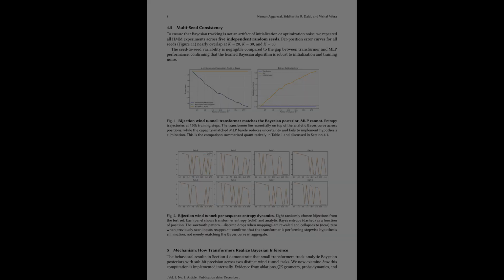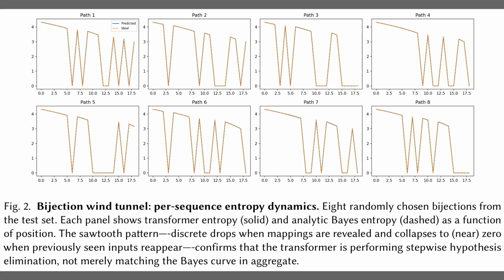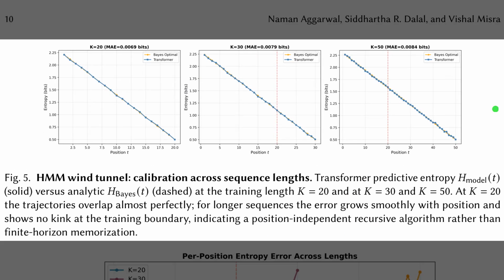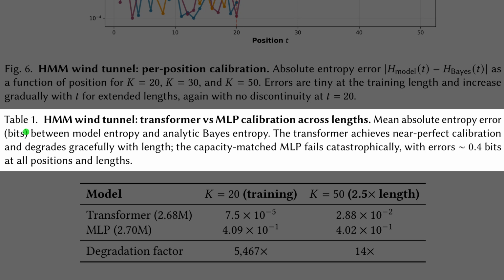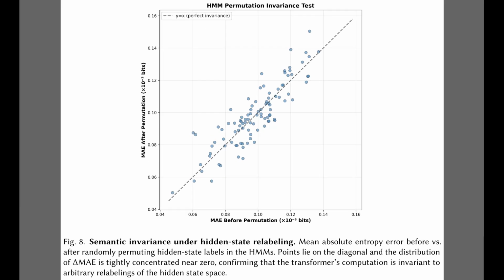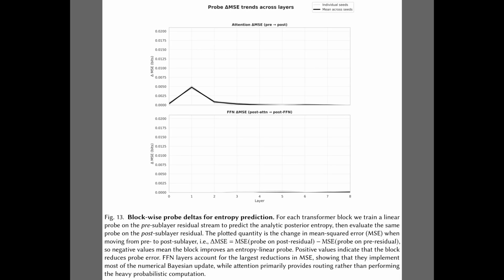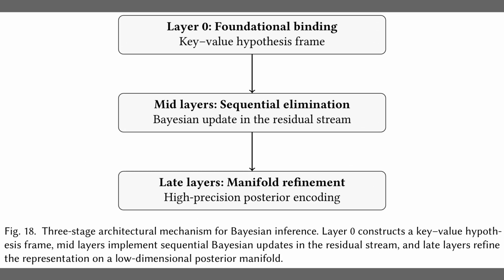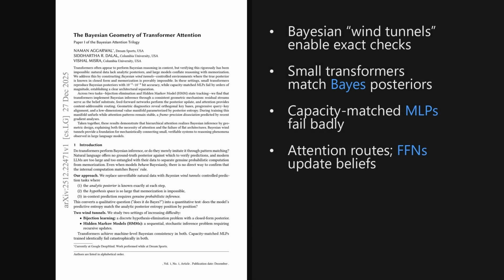How Transformers Do Bayesian Inference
In this AI Research Roundup episode, Alex discusses the paper: 'The Bayesian Geometry of Transformer Attention(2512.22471v1)' The authors test whether transformers truly perform Bayesian reasoning by building controlled “Bayesian wind tunnels” where the exact posterior is known and memorization is impossible. In these settings, small transformers match Bayesian posteriors with extremely high accuracy, while capacity-matched MLPs fall far behind. Across tasks like bijection elimination and HMM state tracking, they identify a consistent geometric mechanism: residual streams represent beliefs, feed-forward networks update posteriors, and attention routes information via content-addressable lookup. The paper also reports geometric signatures such as orthogonal key bases, increasing query–key alignment, and a low-dimensional value manifold linked to posterior entropy. Paper URL